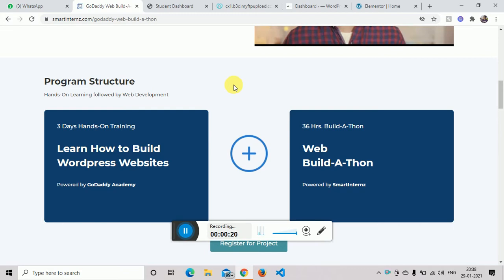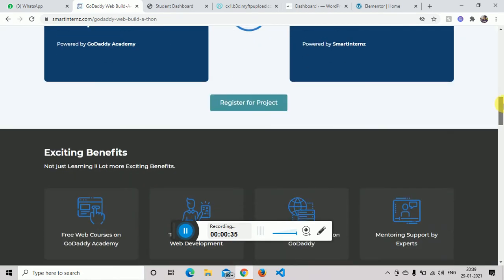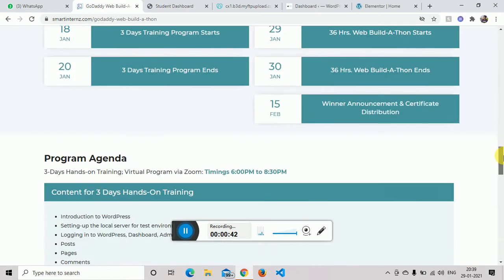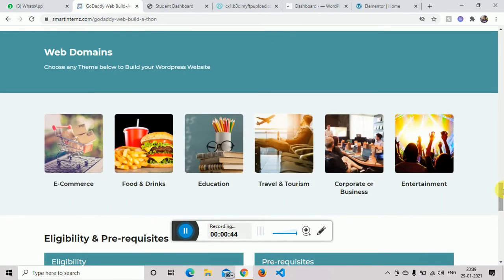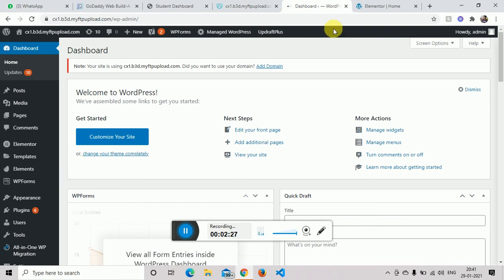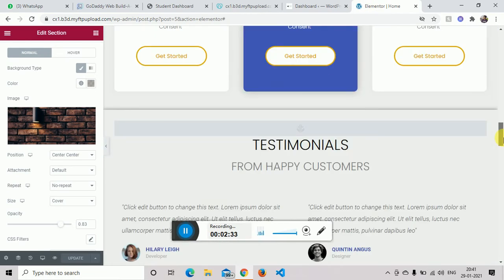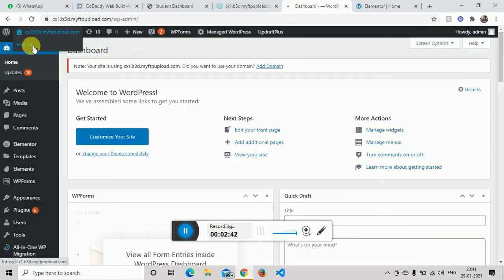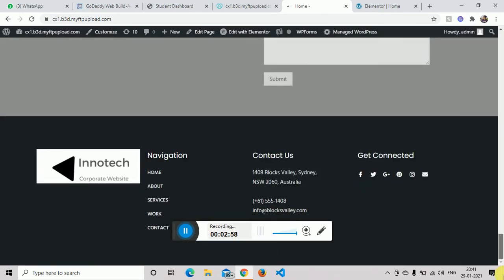Corporate or Business Web Domain(Web Build-A-Thon Project)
In this video I demonstrated on Website building using Wordpress.
This is the 3days Hands-On Learning followed by Web Development (Web-A-Thon).
This is the final submission of my project.
My live website corporate domain Project:-